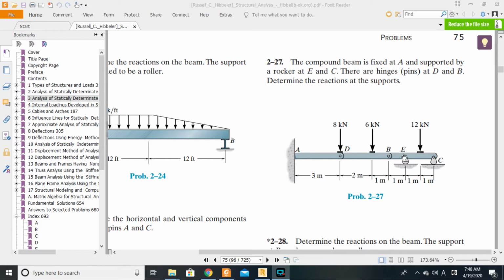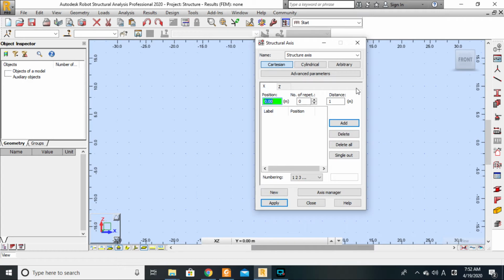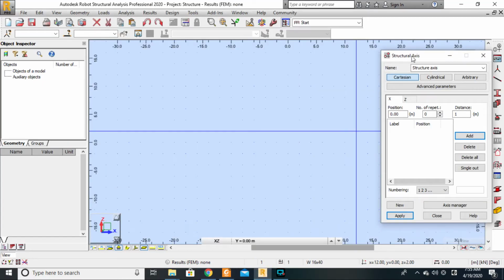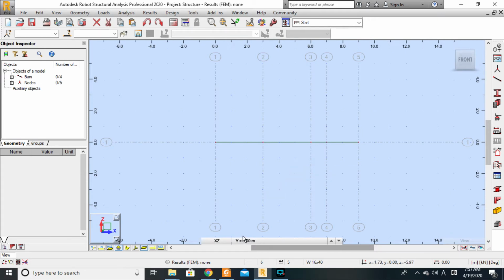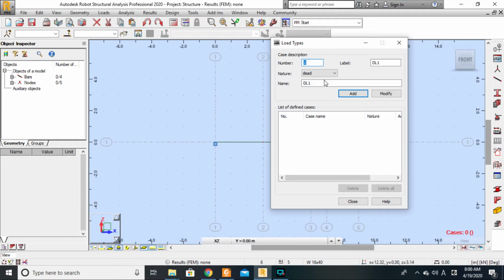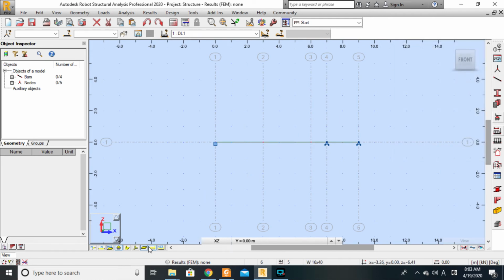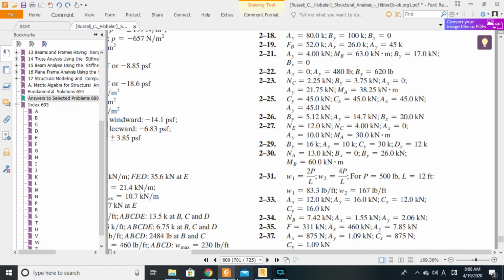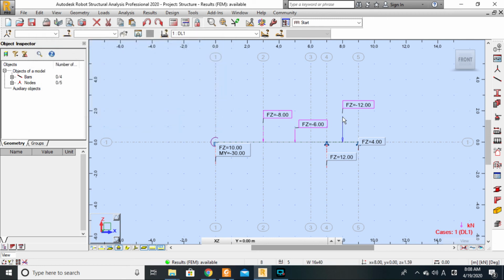Structural Analysis with Autodesk Robot: Exercise 5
Learn Autodesk Robot Structural Analysis via a series of practical structural analysis exercises.